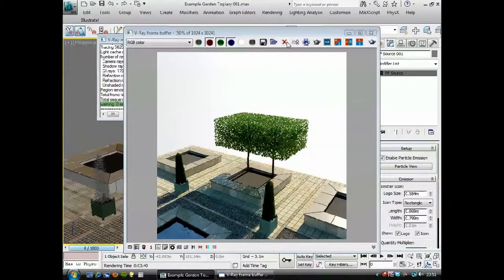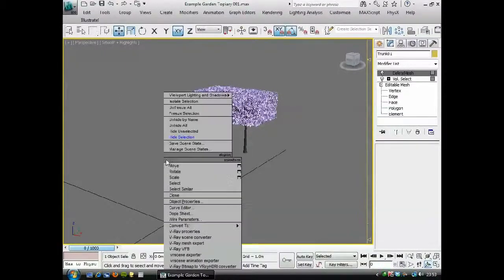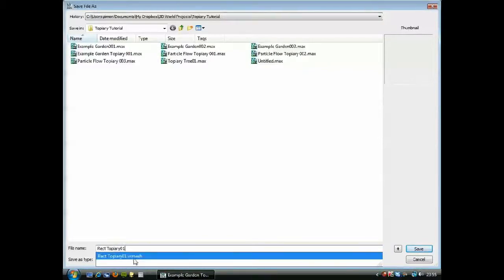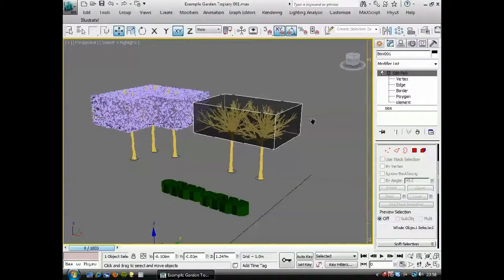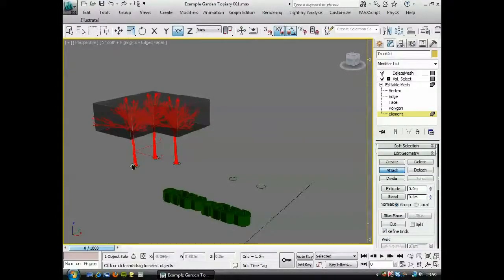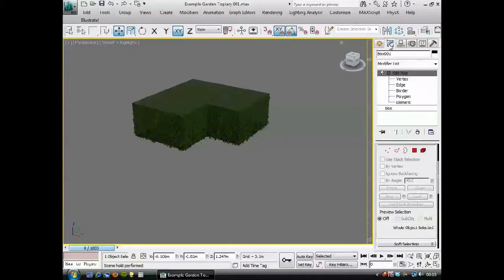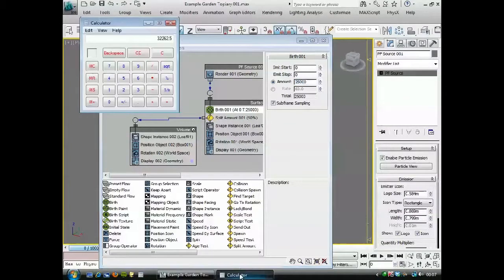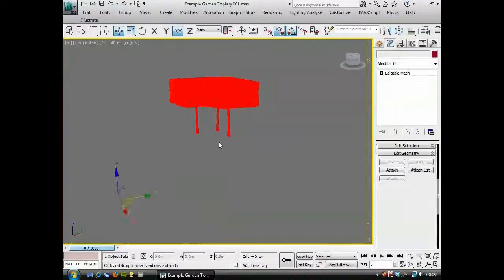Create a formal garden in 3ds Max (11 of 13)